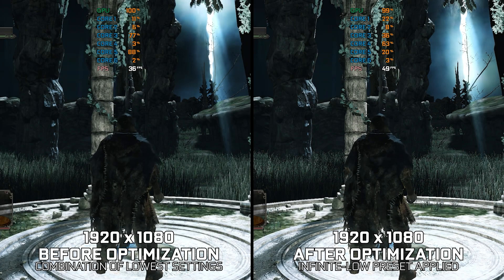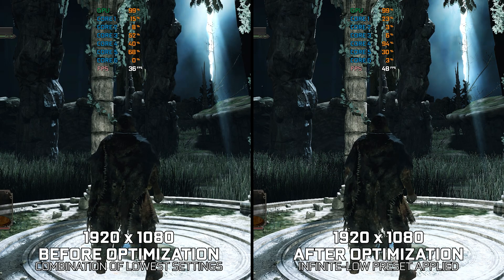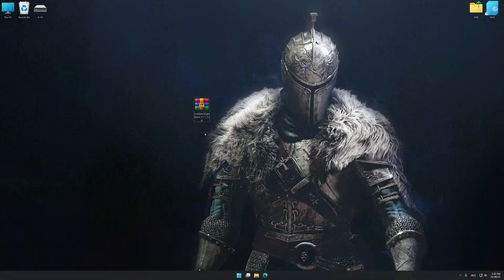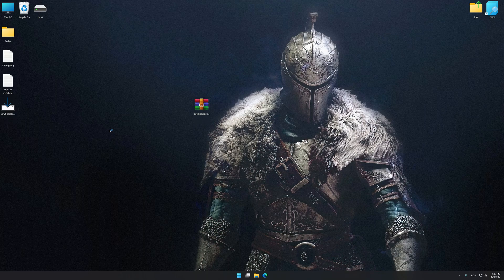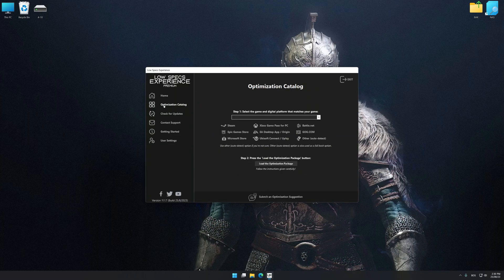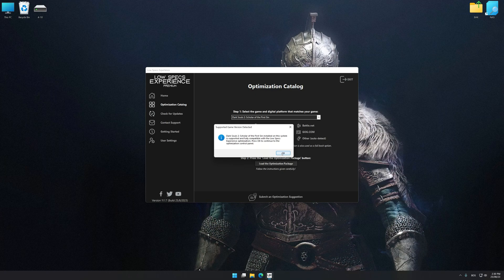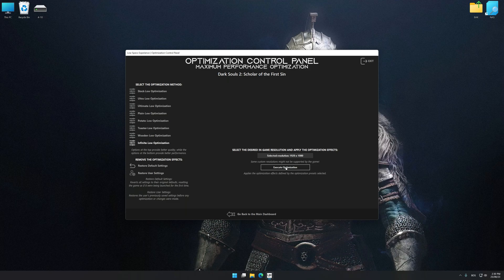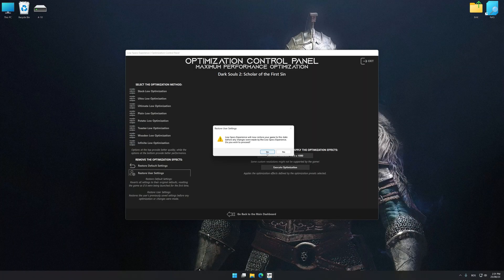Dark Souls 2: Scholar of the First Sin | How to Get Maximum FPS Boost and Fix Lag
This Maximum FPS Boost guide for Dark Souls 2: Scholar of the First Sin shows you how to increase and maximize frame rates, fix lag, reduce stutters, and improve overall performance using the Maximum Performance presets in Low Specs Experience.

⏱️ Timestamps

00:00 Before vs After Optimization
00:32 Optimization Guide
01:55 Additional Gameplay Footage